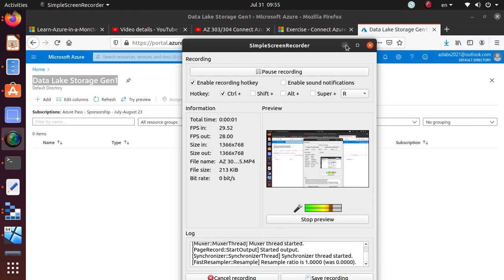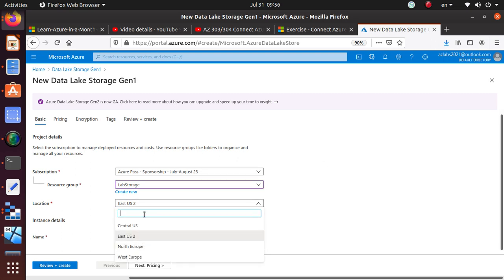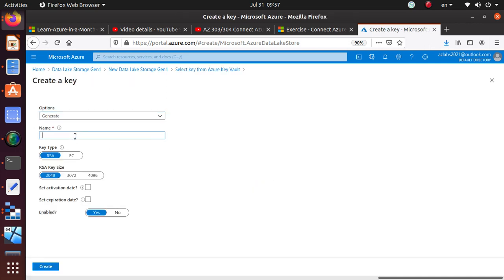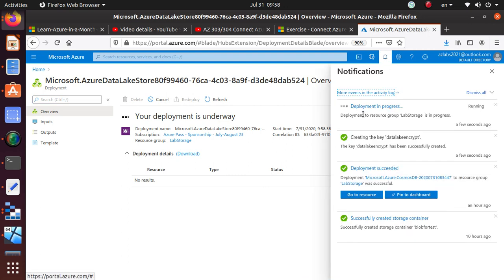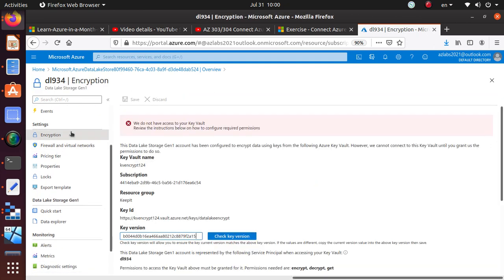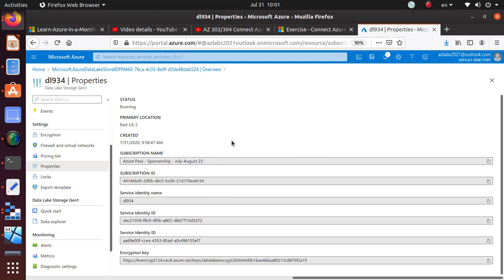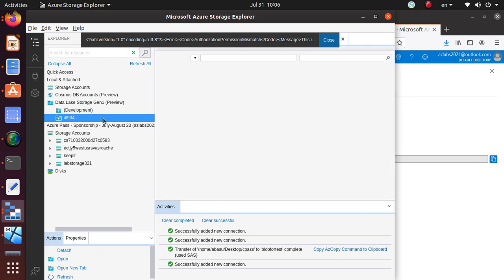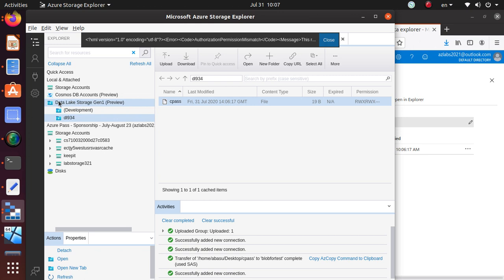AZ 303/304 How to connect Data Lake Storage Gen1 to Azure Storage Explorer - Hands On Lab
AZ 303/304 How to connect Data Lake Storage Gen1 to Azure Storage Explorer - create an instance

A short intro on How to create an instance of a Data Lake Storage and how to connect to the Data Lake Storage using Azure Storage Explorer